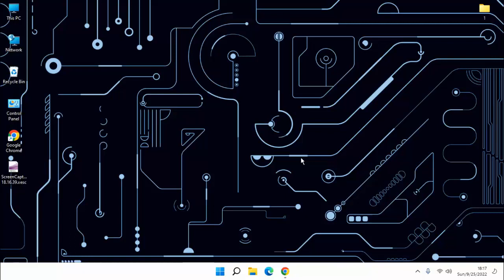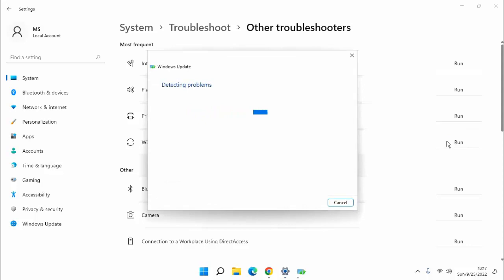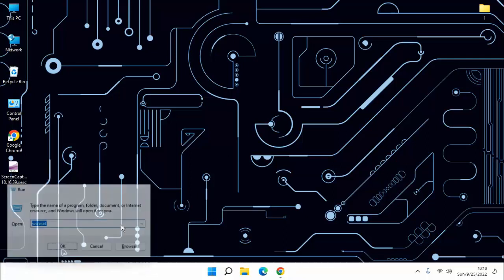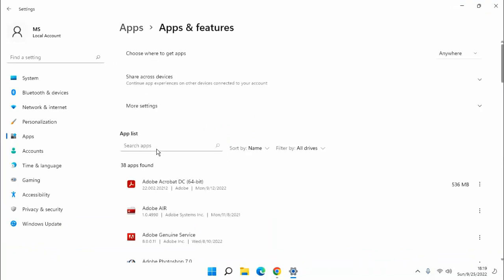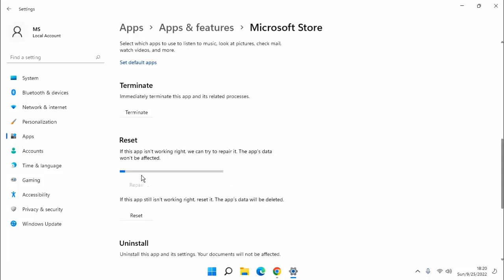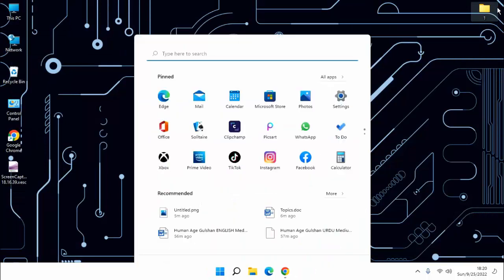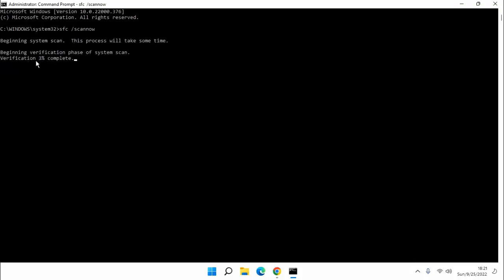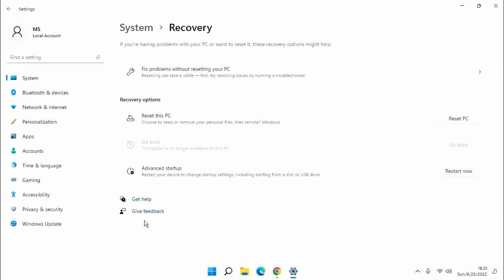Fix Microsoft Store Error 0x00000194 In Windows Pc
Fix windows 11 Microsoft Store Error 0x00000194 error
Microsoft Store Error code 0x00000194 fix